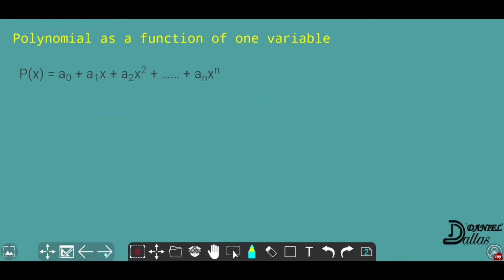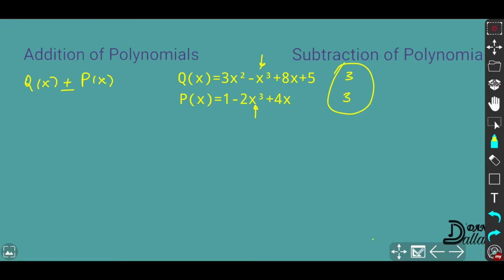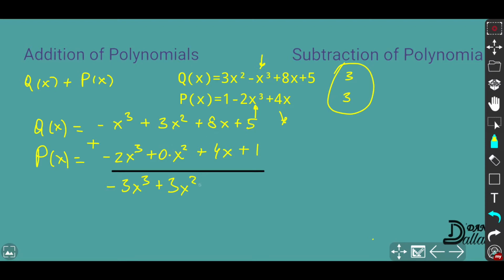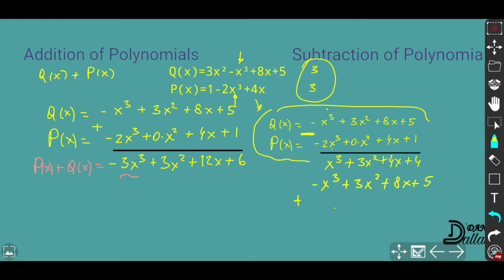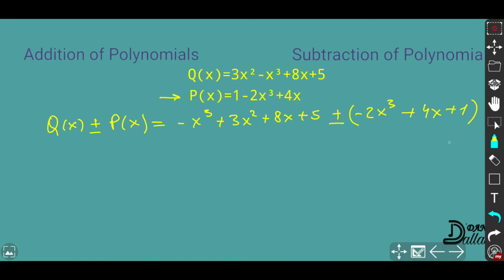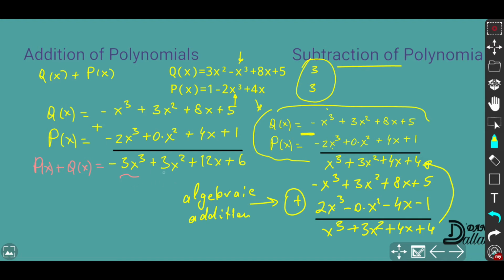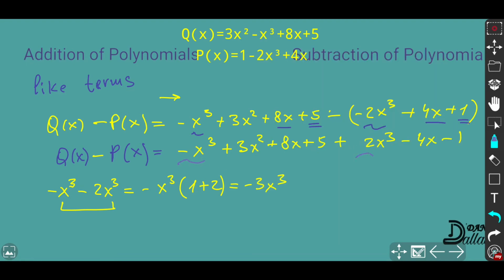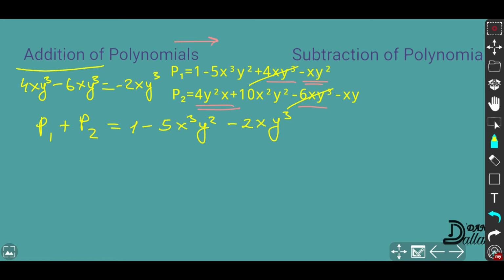POLYNOMIALS A LEVEL MATHS Pure 1 | How to add and Subtract Polynomials Several ways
Polynomials A level Maths 2020 | A level Maths Revision
How to add and Subtract Polynomials Several ways

In this video we will have a walkthrough through How to add and how to subtract Polynomials. It refers to  A level Maths Pure 1, this is A Level Core Maths . Here we will consider several techniques that work with Polynomials if they are functions of one variables or/and Polynomials as functions of several variables You will have a large number of examples in this video. In the next video we will perform operations with polynomials like multiplication and division

polynomial functions A level maths,a level maths polynomial definition, as/a level maths polynomials edexcel,a level maths polynomials standard form,a level maths pure 1 polynomials, polynomials general concept, polynomials alevel revision, monomial binomial trinomial alevel maths, how to work with polynomials, polynomials key definitions, terms in polynomials, order and degree of polynomials, polynomials best explained, polynomials detailed explanation